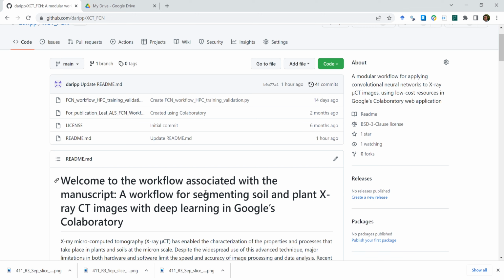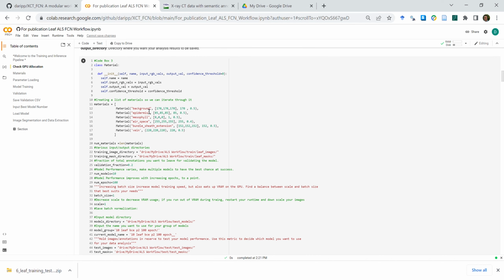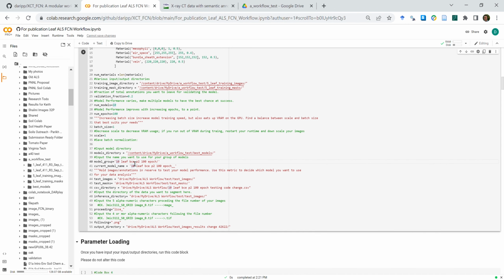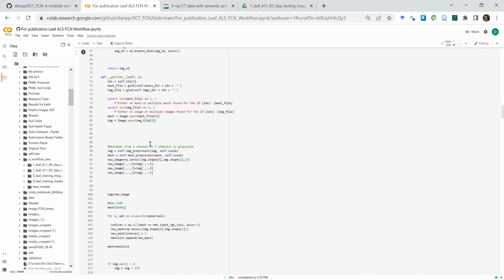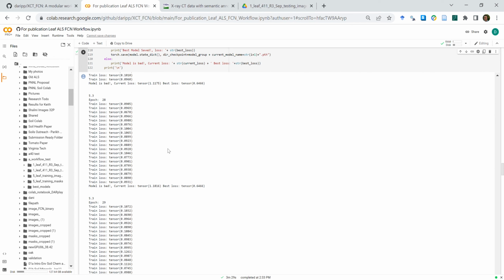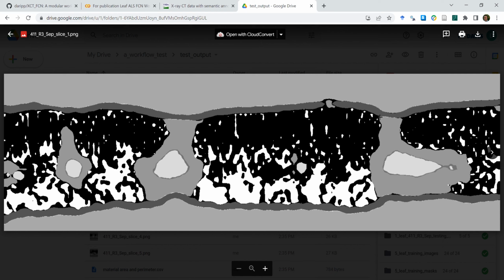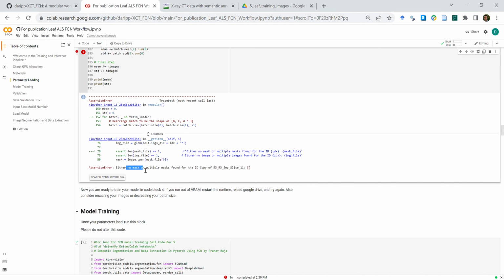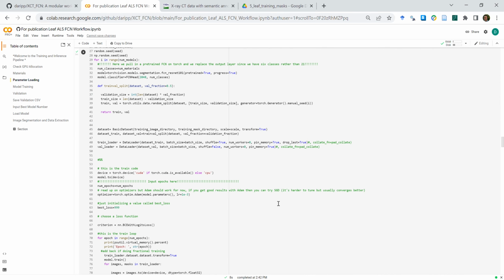A workflow for segmenting soil and plant X-ray CT images with deep learning in Google’s Colaboratory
This video provides an overview for using the image workflow developed by Pranav, Devin, and Alex to quickly segment X-ray CT image data.